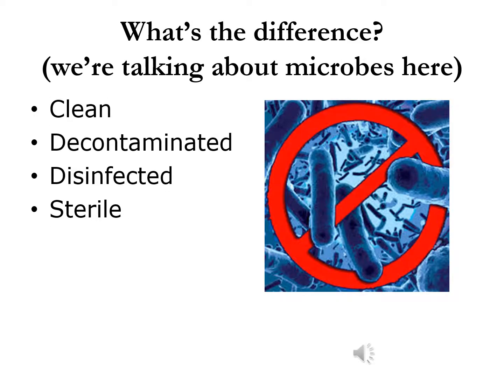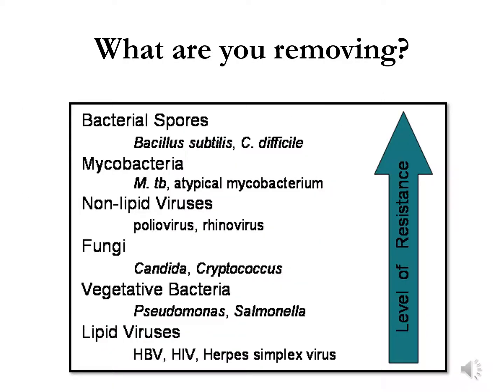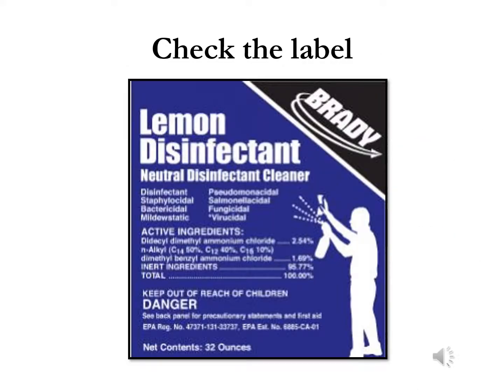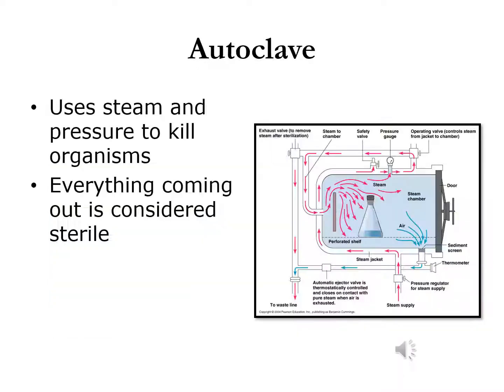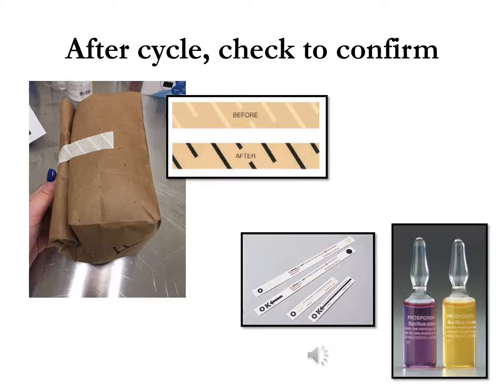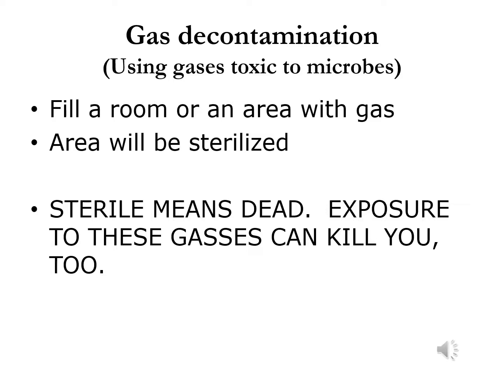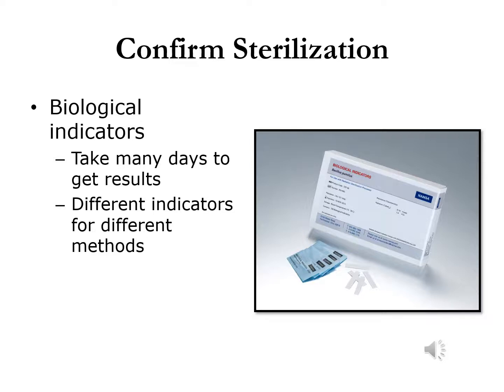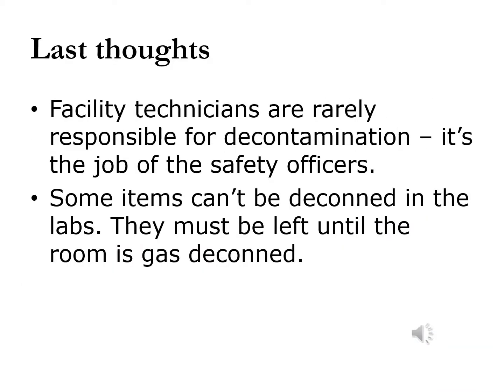Unit 6 INTRO TO DECONTAMINATION online